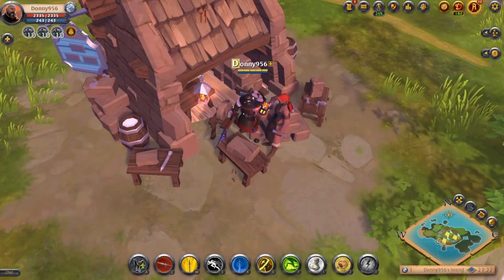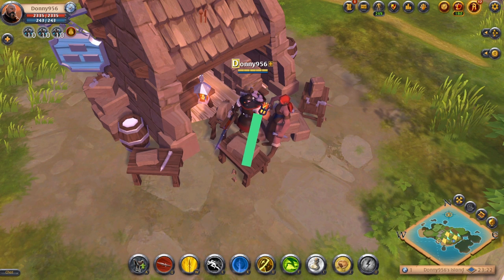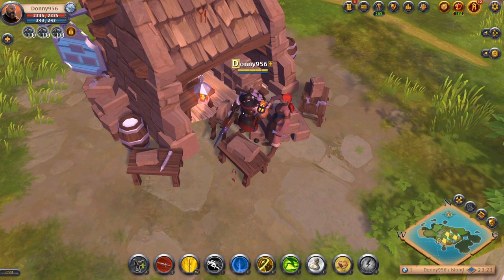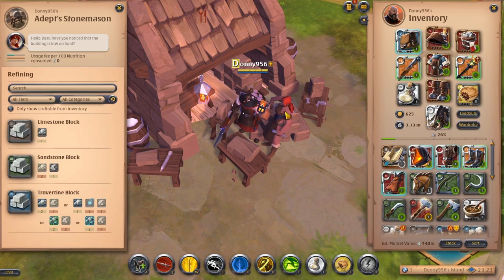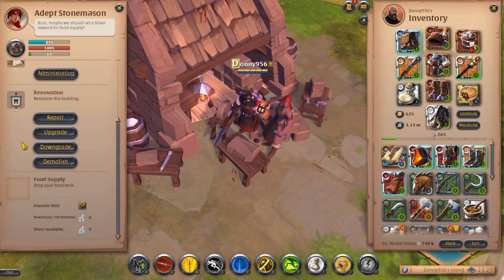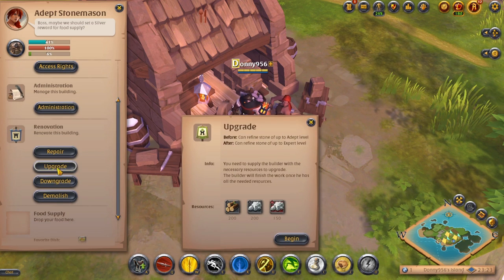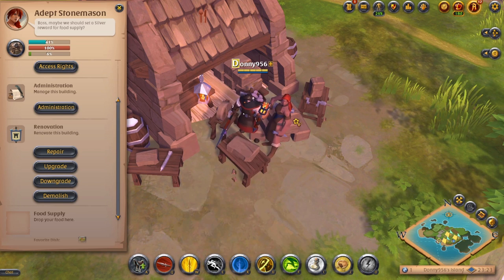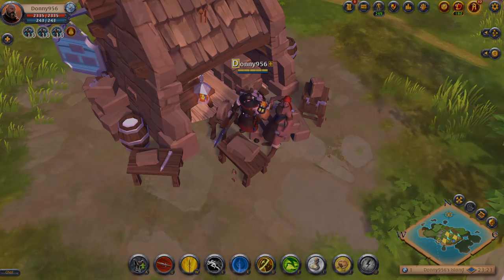How To ADD Food to your Island's Shop | Food Supply | Albion Online 2023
We play a lot of mmorpg including Albion Online. I make beginner guides and provide gameplay for PvP.

We will be making a lot of content for Albion Online, Harry Potter Legacy, World of Warcraft, and Diablo IV.

I stream every day from 8 am - 11 am on YouTube, Twitch, and Kick. It would be great if you followed the channels.

Albion Online
2017
BROWSE GAME

Gaming